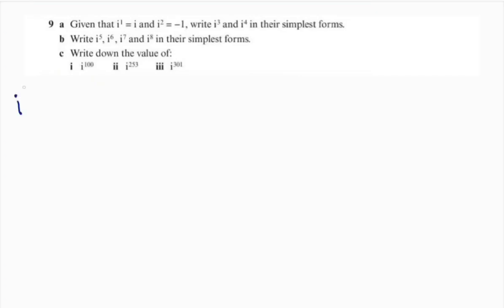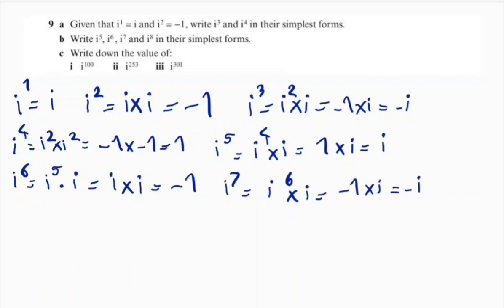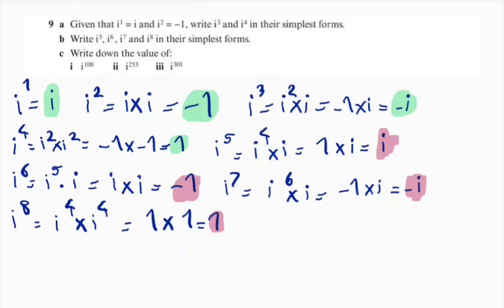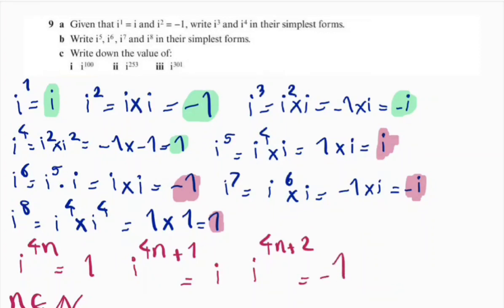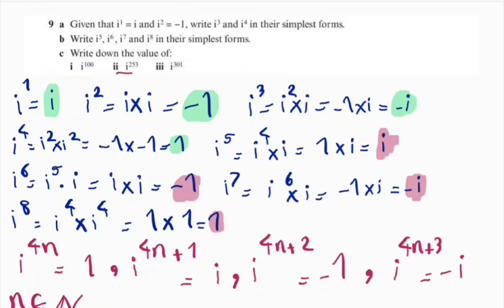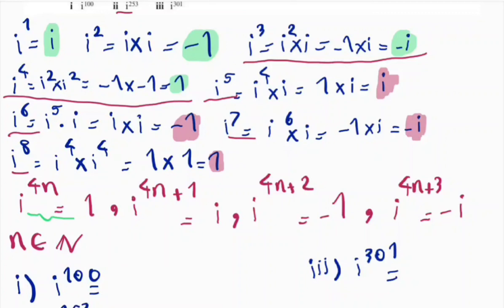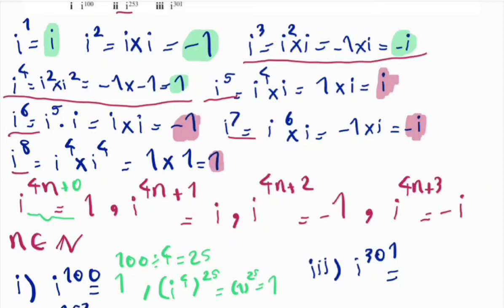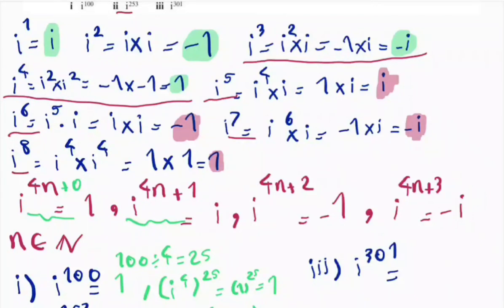Multiplying Complex Numbers-Exercises 1C Question 9_ A-level further maths core 1